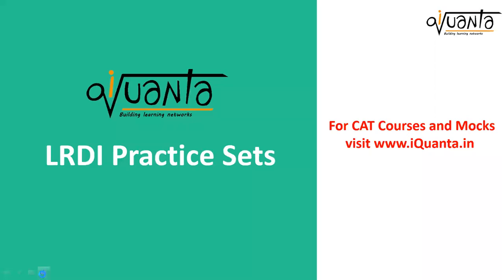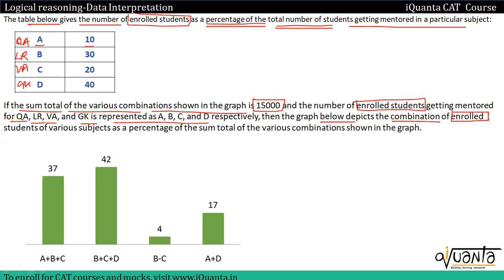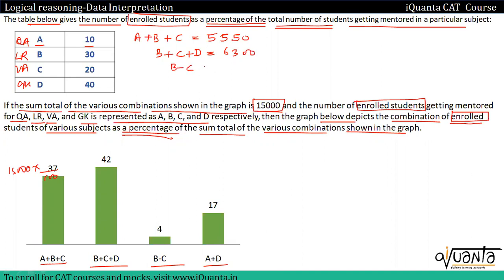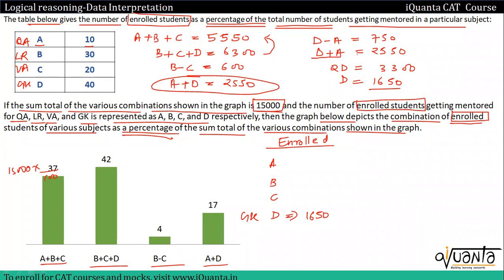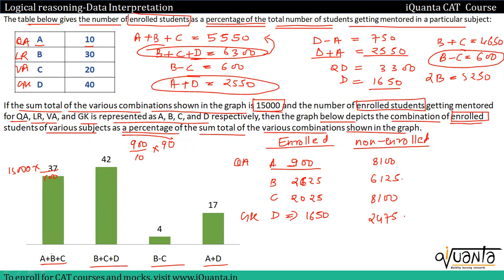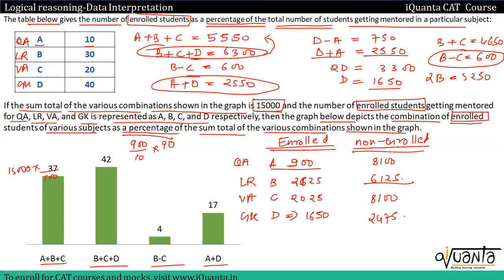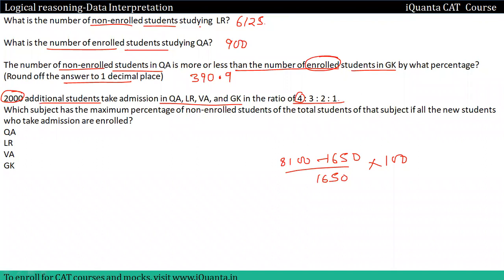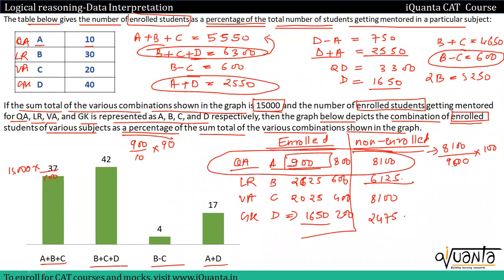iQuanta SET 109 - The LRDI master || DI || CAT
For effective CAT 2024 preparation you need a good CAT preparation strategy. You need to understand the concept and practice questions to clear the concepts.
So in this video we will share some CAT LRDI question Sets that will help you in your CAT preparation Journey.
This video is about  - DI

And If you wish to follow along for such LRDI practice sets

This LRDI set is from CAT 2022 LRDI slot 1, which means to solve these LRDI questions you need CAT level LRDI Concept.
So keep watching this Video on LRDI CAT 2022 SLOT 1 right till the end.